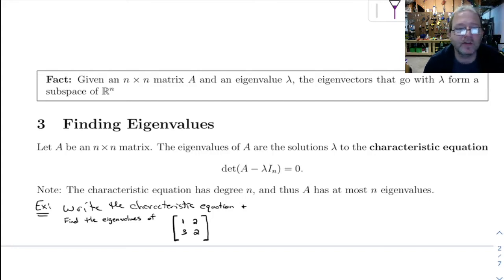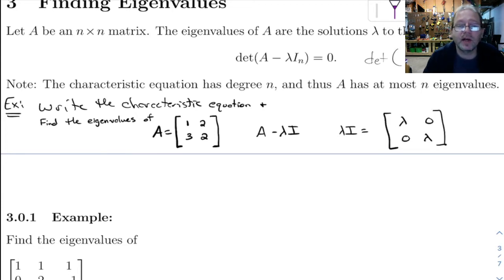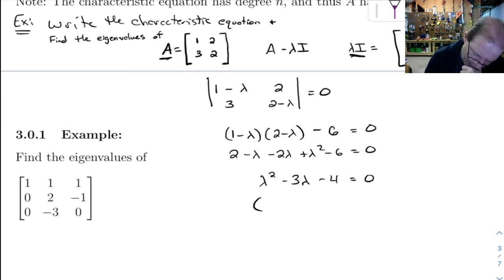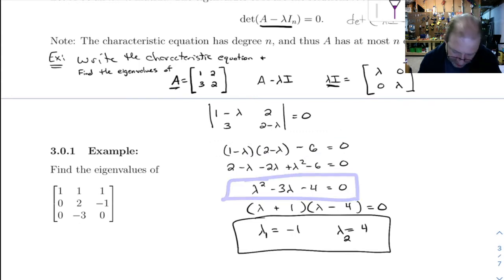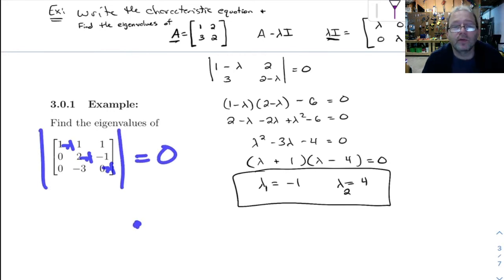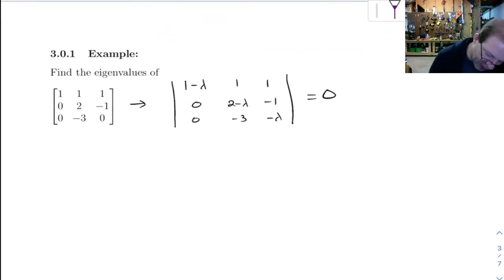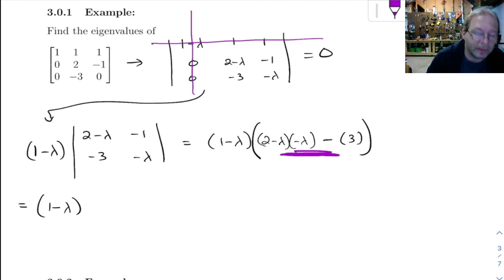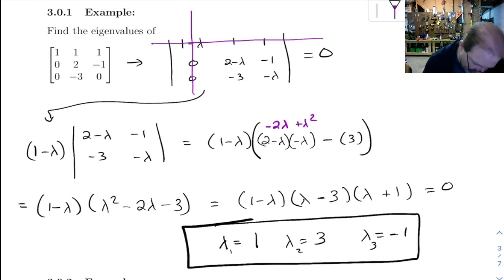a7 1 4 Finding eigenvalues